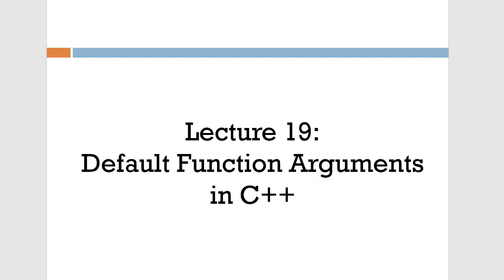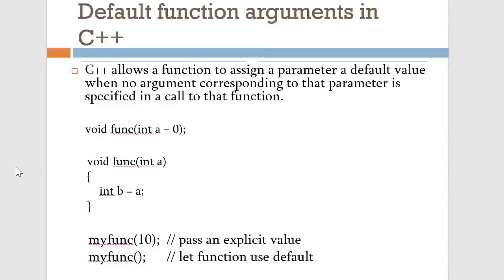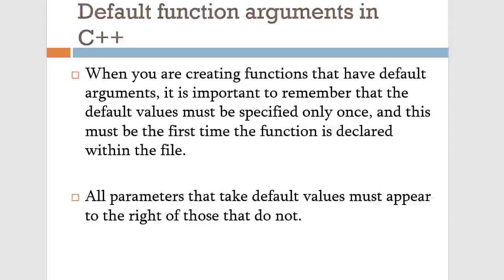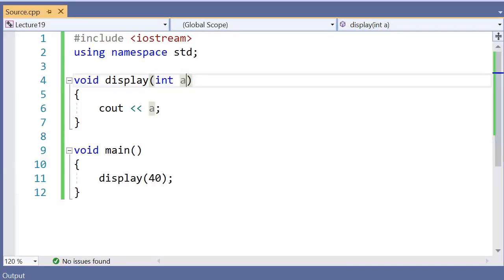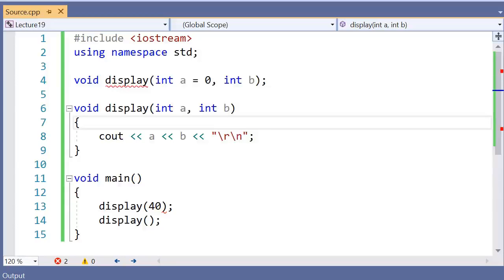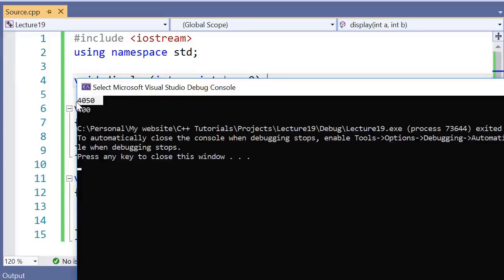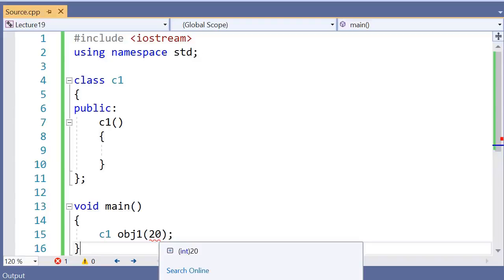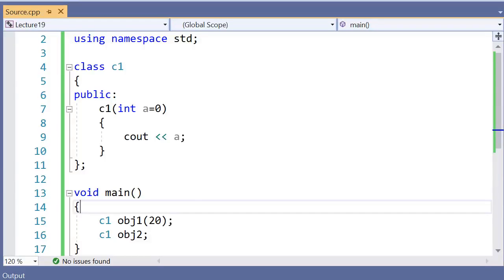Lecture 19- Default function arguments in C++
In this video, we will talk about default function arguments in C++ and there uses.